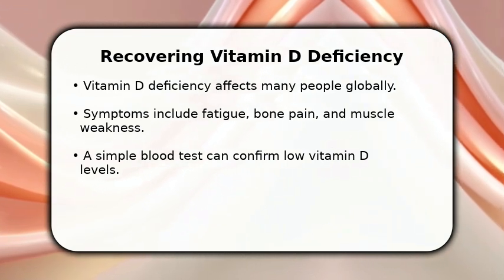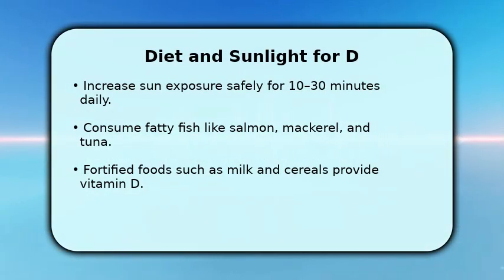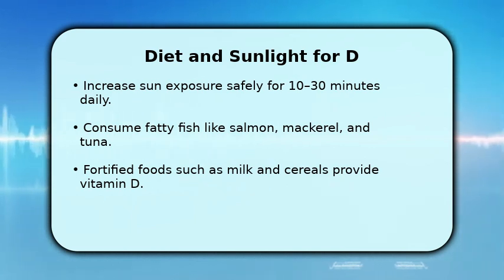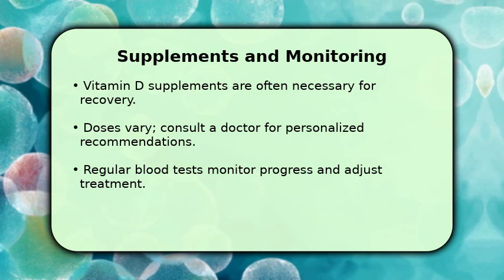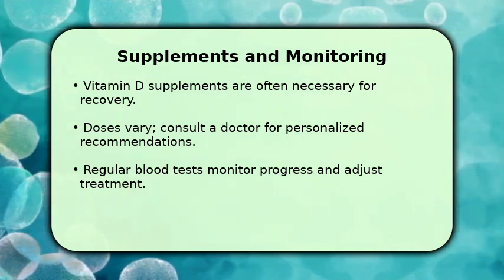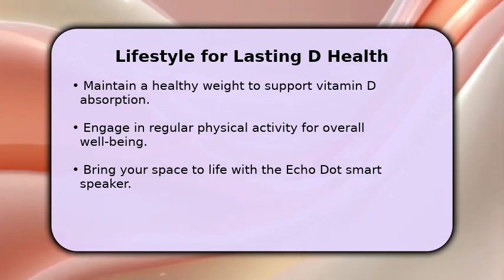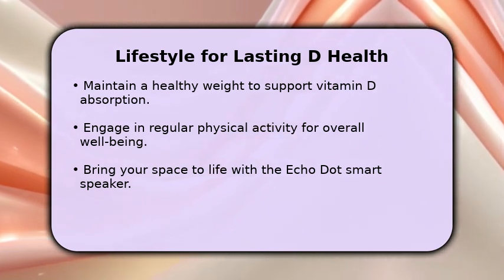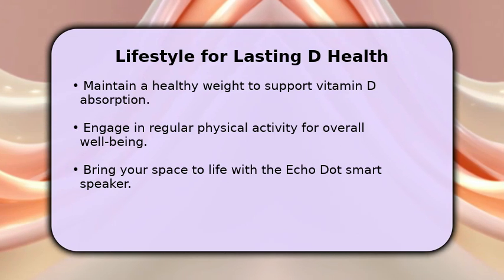How To Recover Vitamin D Deficiency - Step By Step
Are you suffering from vitamin D deficiency? Don't worry, we've got you covered! In this video, we'll take you through a step-by-step guide on how to recover from vitamin D deficiency. From understanding the causes and symptoms to implementing effective treatment plans, we'll cover it all. Whether you're looking for natural remedies or medical interventions, our comprehensive guide will help you regain your energy levels and overall health.

vitamin d deficiency recovery, how to recover from vitamin d deficiency, step by step guide to vitamin d recovery, natural remedies for vitamin d deficiency, medical treatment for vitamin d deficiency, causes of vitamin d deficiency, symptoms of vitamin d deficiency, vitamin d supplements, sunlight and vitamin d production, dietary changes for vitamin d